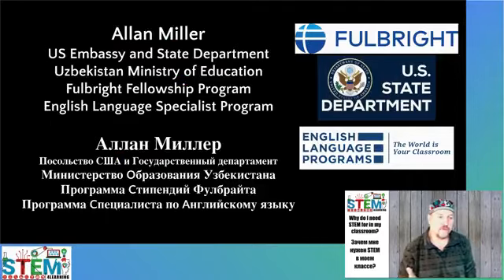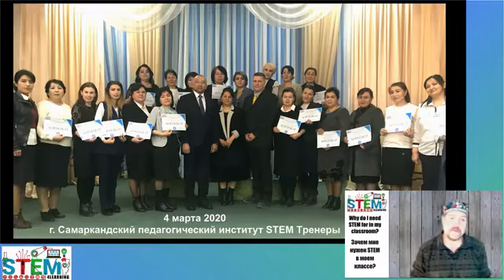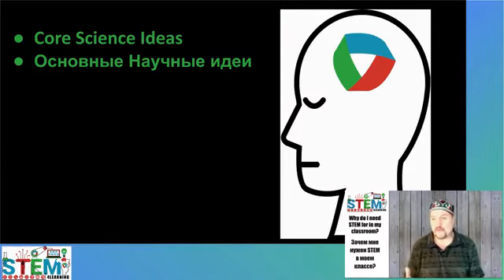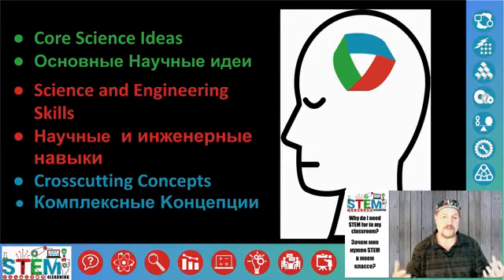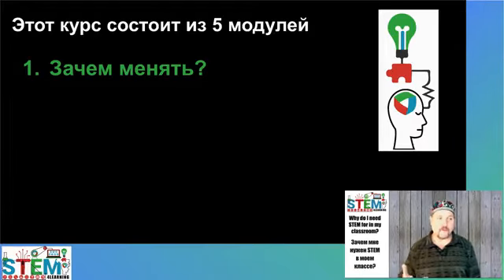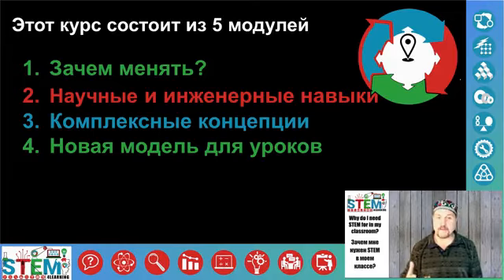Why use STEM? English Introduction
This is the first of a series of videos designed to share the basic concepts of STEM / NGSS with teachers in Uzbekistan.  It is created by Allan Miller, whose project STEM4Learning is receiving support from the US State Department's English Language Program and the US Embassy in Tashkent, Uzbekistan.